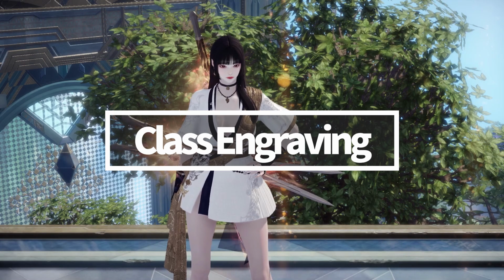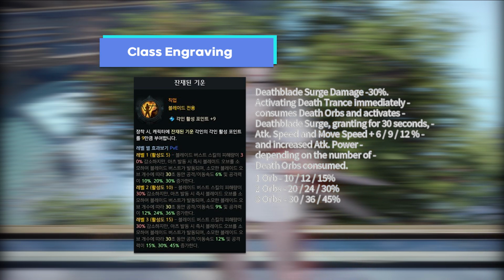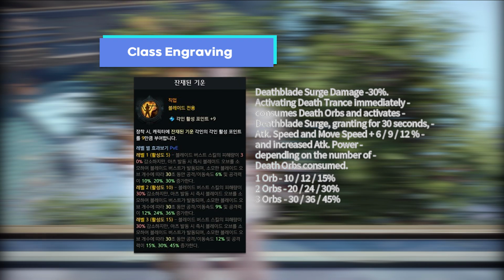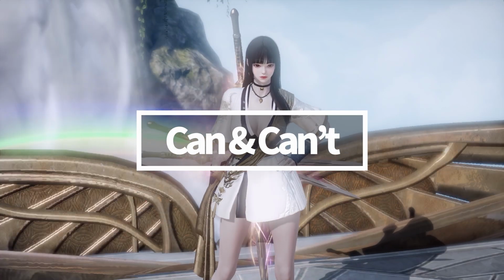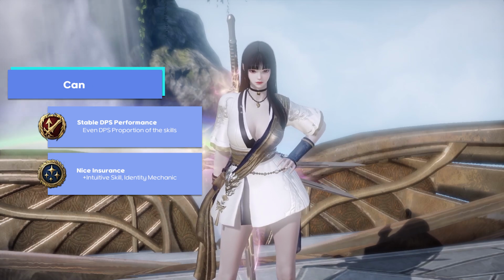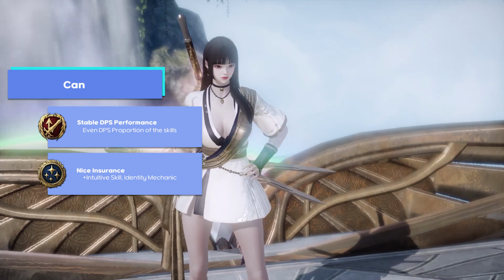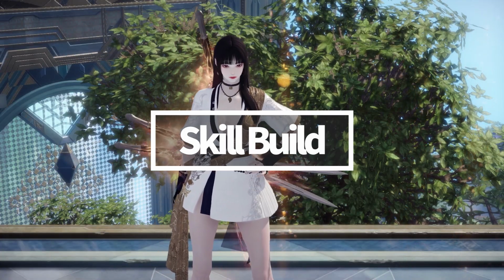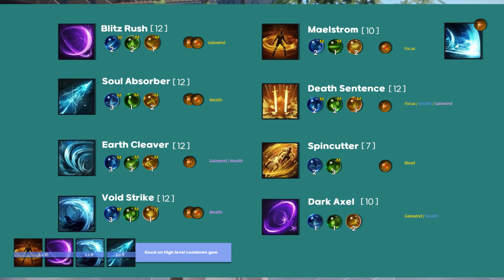Lost ArkㅣBUILD YOUR NEW Remaining Energy Deathblade 《Casting & Charging DB, Detailed Build》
Lost Ark Class Build
▶Timeline
00:00 Intro
00:02 Hello !
00:23 Before Going in
00:29 Class Engraving
01:14 Combat Stat & Engraving
02:06 Can & Can't
03:25 Core Mechanic
04:04 Skill Composition
05:03 Skill Build
06:05 Awakening
06:24 Tips
07:58 Skill Combo
08:54 Outro
▶TKG Introducing
    BUILD YOUR NEW Remaining Energy Deathblade
▶TKG Related
🎵Track : A Night Alone